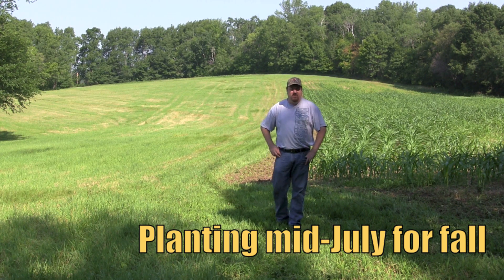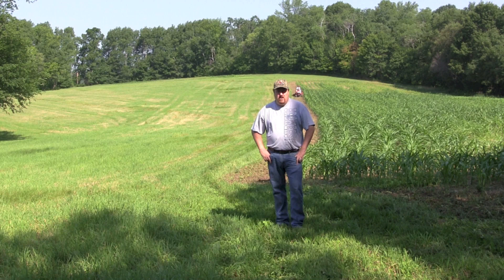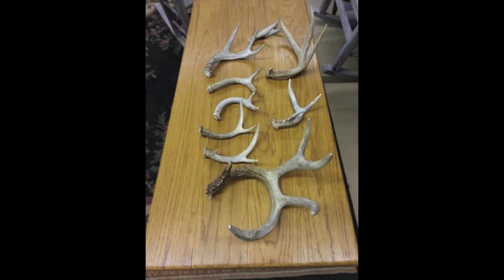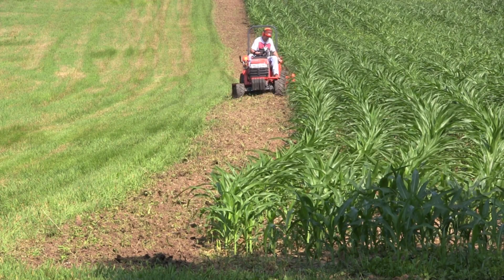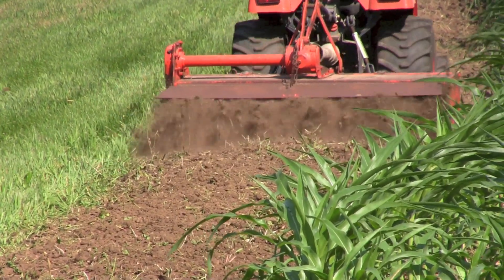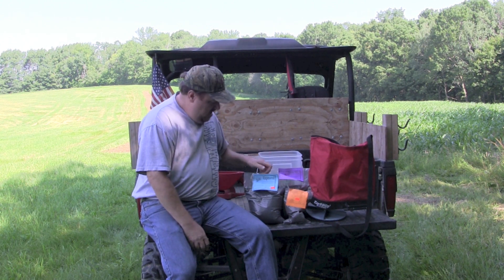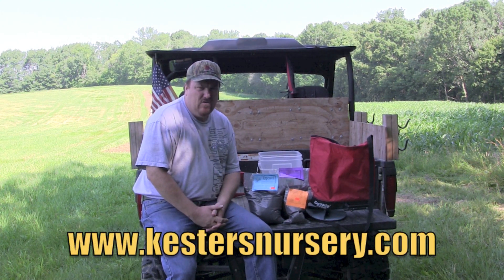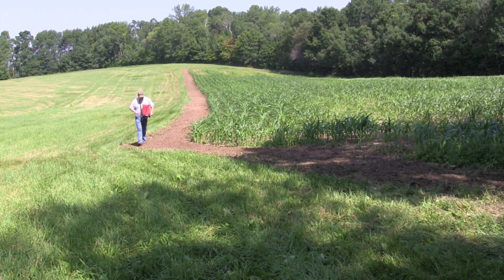Planting the ultimate fall food plot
Planting Turnips, Kale and Rape to make the ultimate fall food plot.